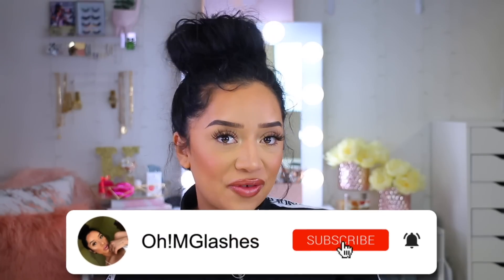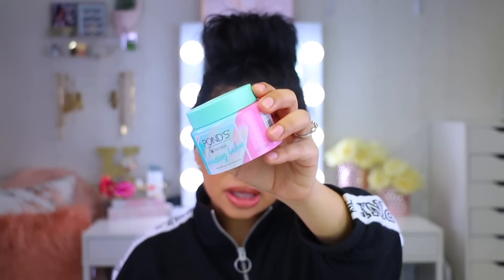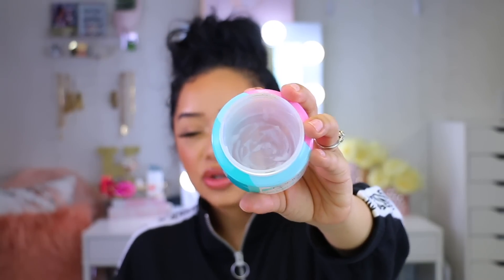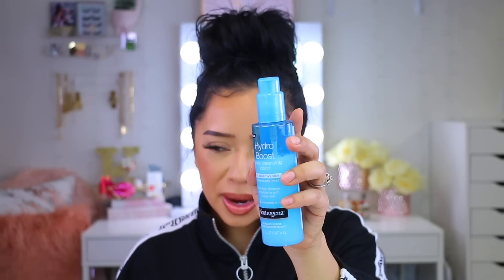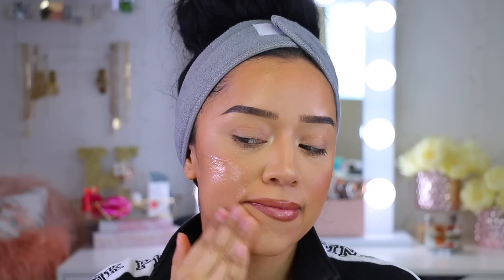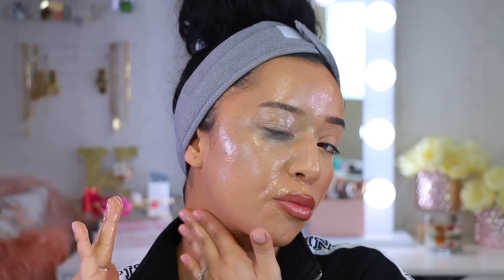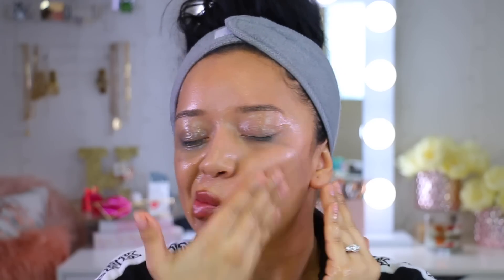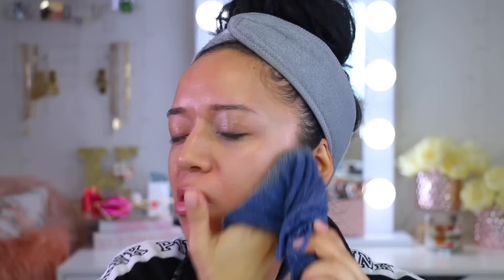The Best And (worst) Drugstore Cleansing Oils That Remove EVERYTHING! ohmglashes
This video was pre-filmed, right now I am out of town enjoying a nice vacation in California! I hope you guys enjoy this skincare related video. xo

PRODUCTS MENTIONED: 👇🏽

✨Cleansing Oils

Burt's Bees Cleansing Oil
Physicians Formula 3-in-1 Cleansing Balm
Neutrogena Lotion Cleanser
Neutrogena Ultra Light Cleansing Oil
Physicians Formula Cleansing Balm
Ponds Cleansing Balm

ABOUT ME: 😊

 neutrogena beauty expert oily skin drugstore